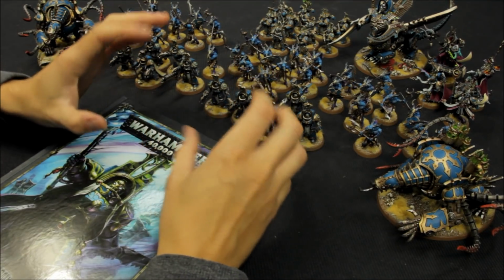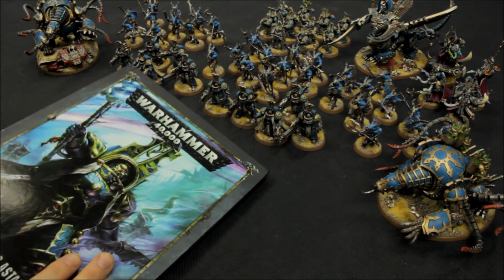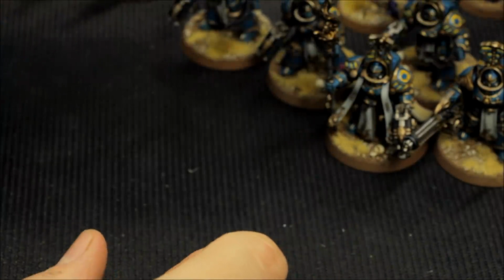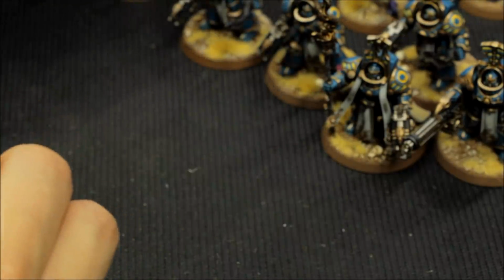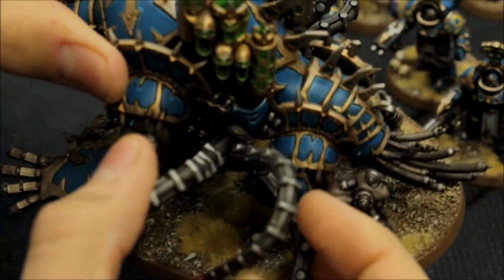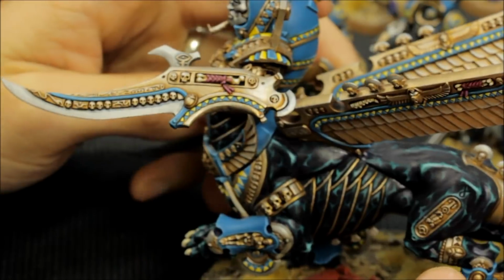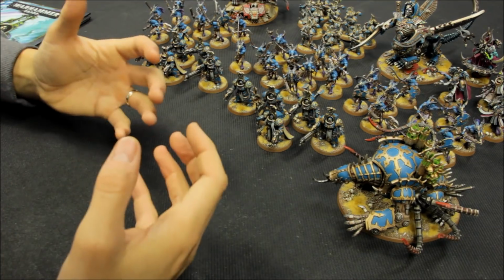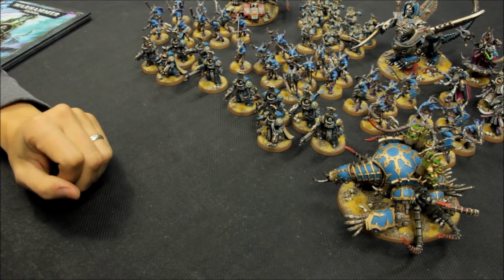Thousand Sons COLLECTOR'S GUIDE! Start Collecting! Warhammer 40K 8th Edition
Collector's Guide for the various 40K factions. This episode is Thousand Sons. Enjoy!:)

For game mats and terrain:
gamemat.eu